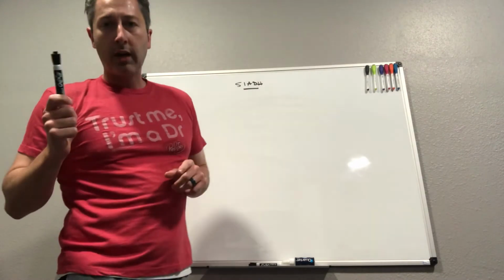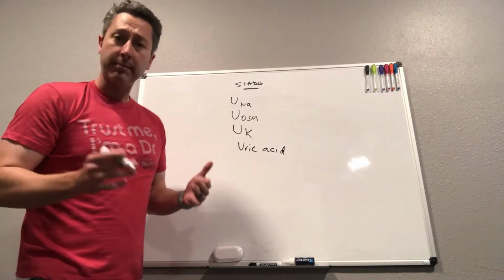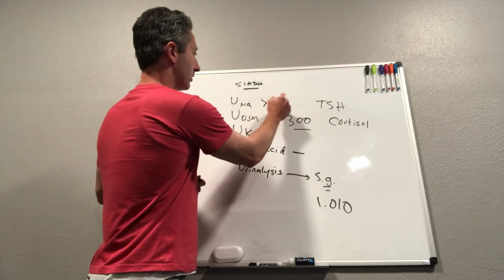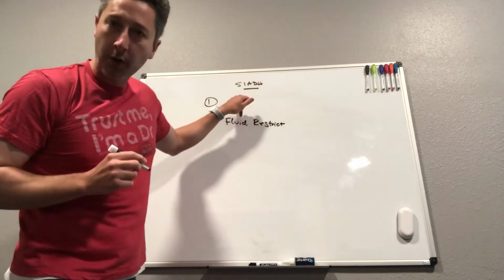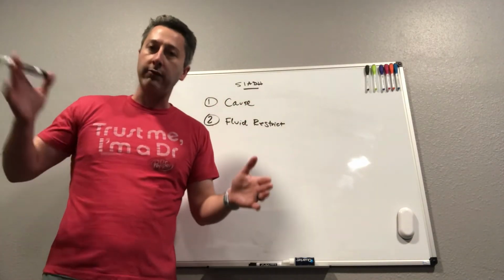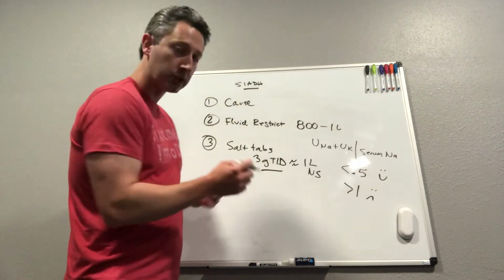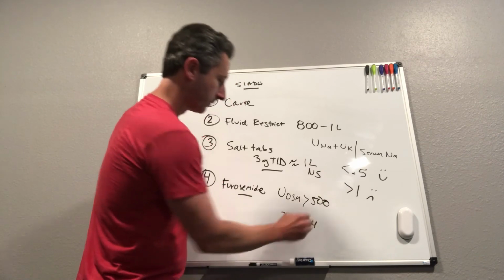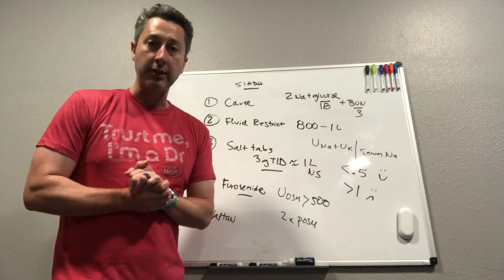SIADH oh my!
Let’s get salty